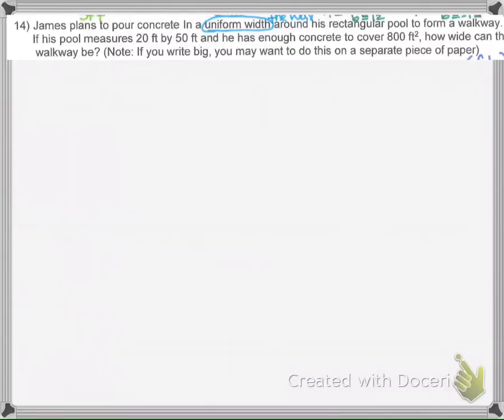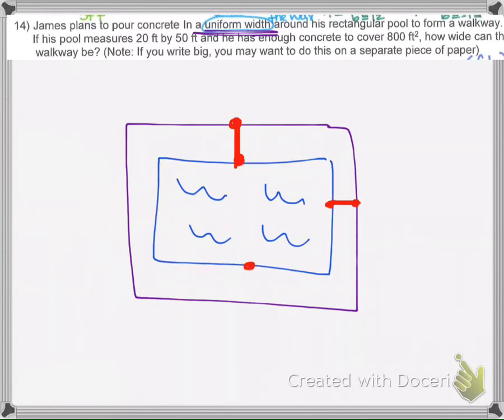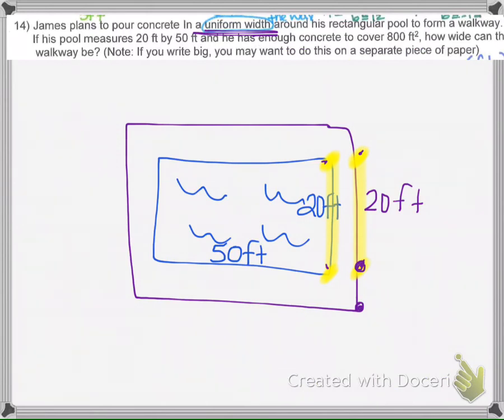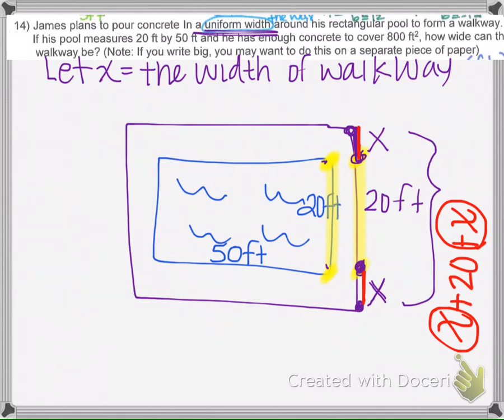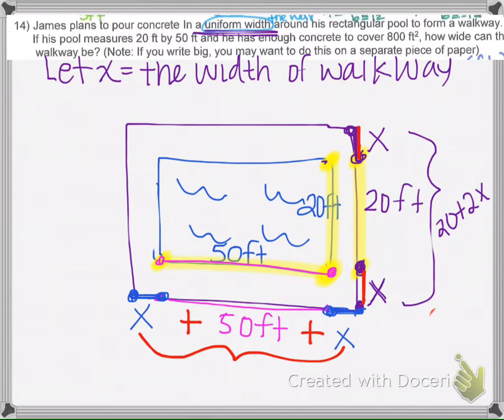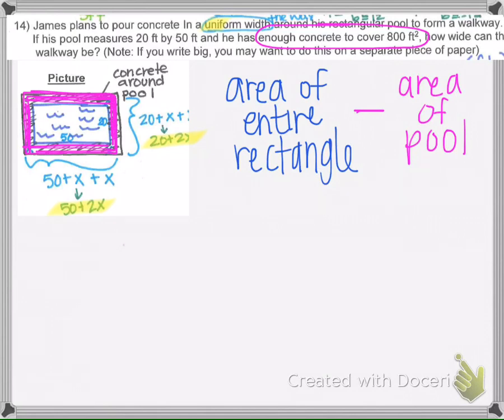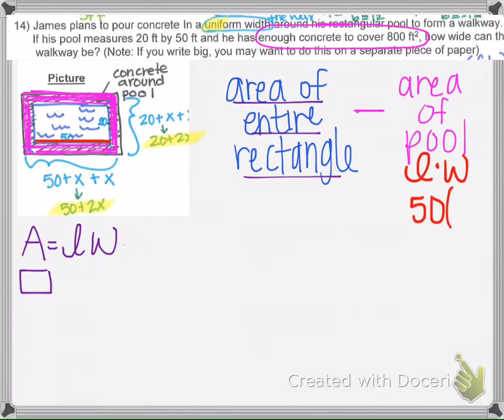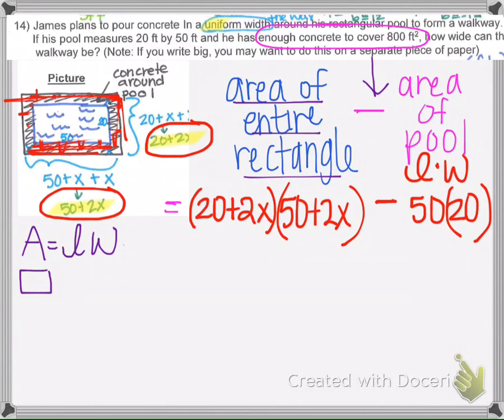6.8 #14 walkway problem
This problem is from 6.8 #14, the walkway problem. This problem is a great real-life application that utilizes a lot of the skills learned this chapter (Ex: Multiplying polynomials, exponent rules, factoring, solving polynomial equations).